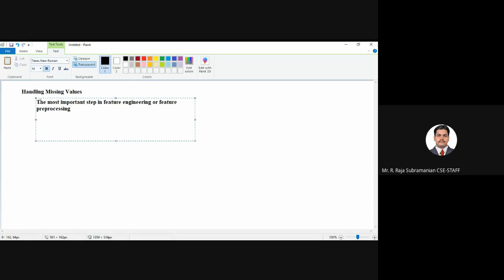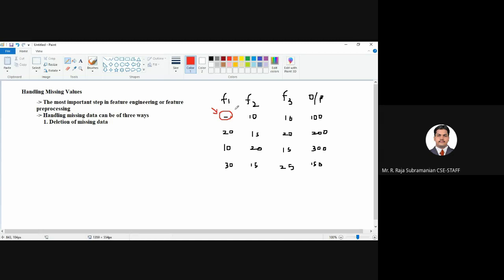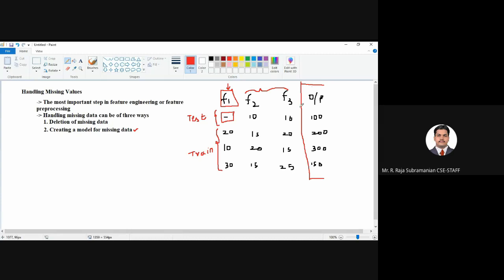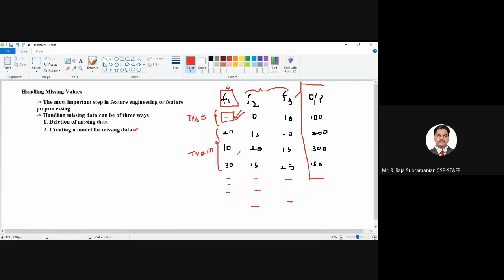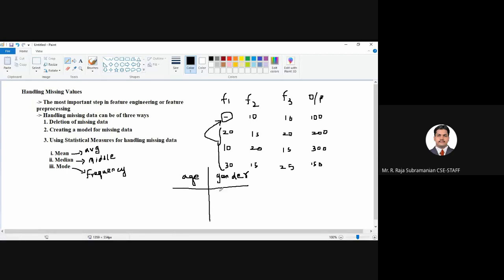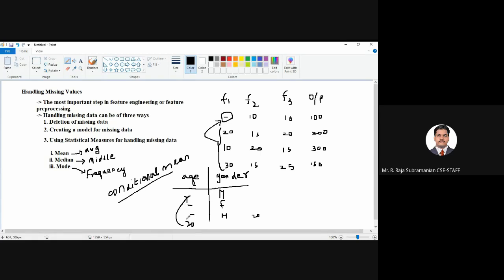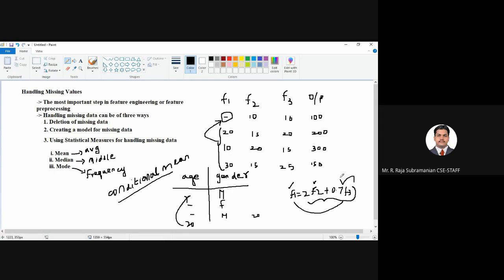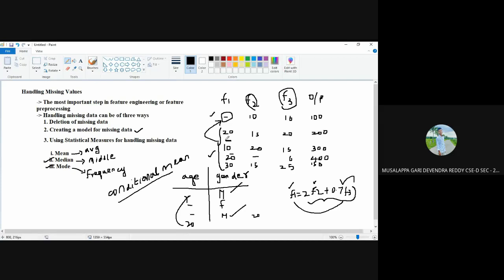Handling Missing Data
Handling missing data is an important step in data cleaning and preparation. Missing data can occur due to a variety of reasons, including errors in data collection, non-response, or data loss during transfer. Failure to handle missing data can lead to biased results and inaccurate conclusions.

There are several techniques for handling missing data, including:
Deleting missing data, Imputing missing data, Ignoring missing data